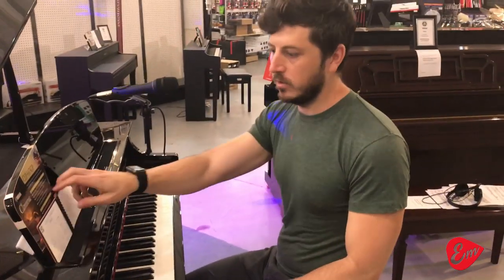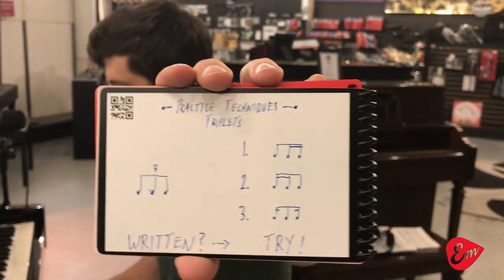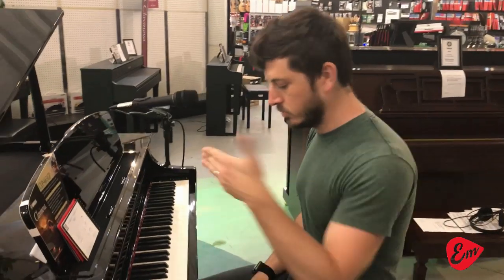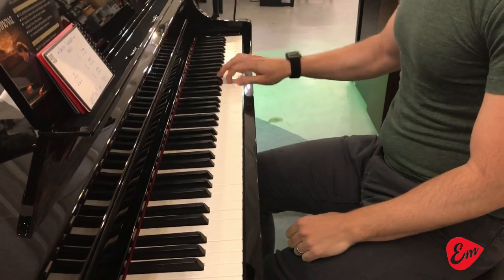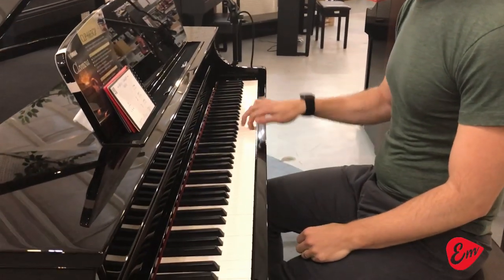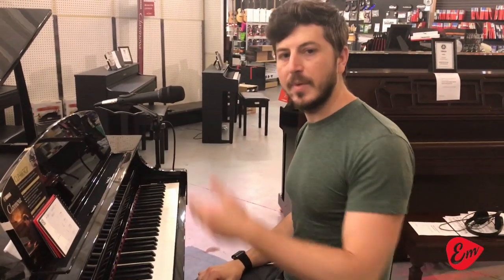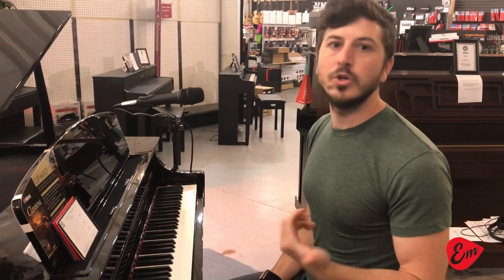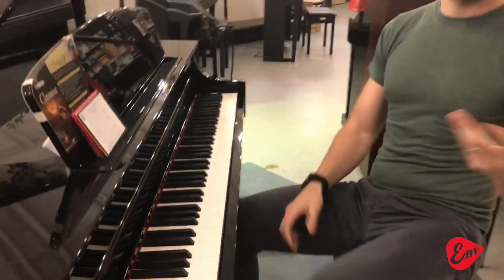Improving your playing with a triplet feel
Our very own brad shares with us one of his techniques to improve playing triplets or anything with a 3 feel.